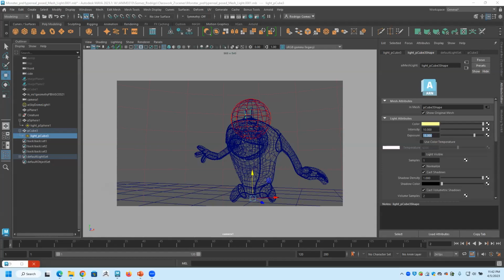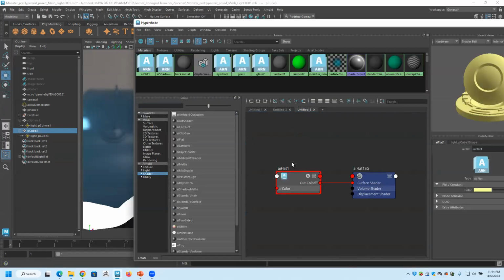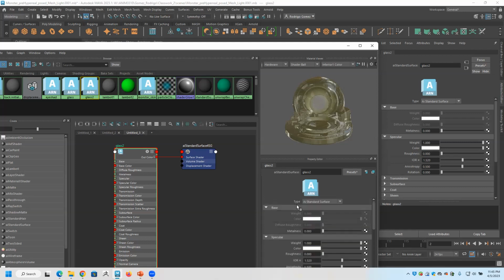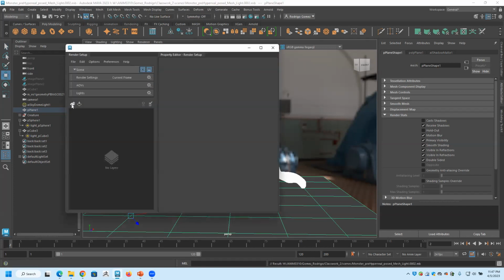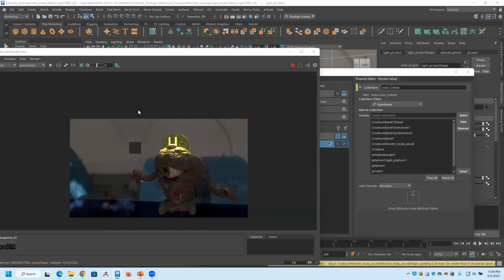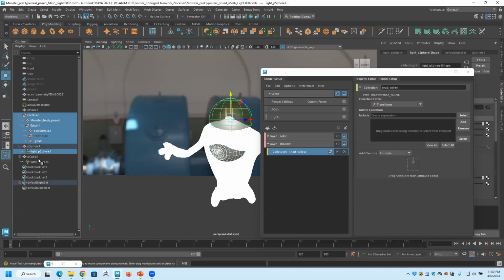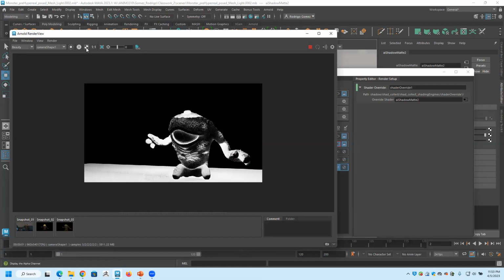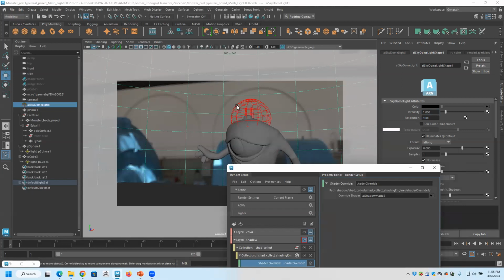03 Render Layer Mesh Light